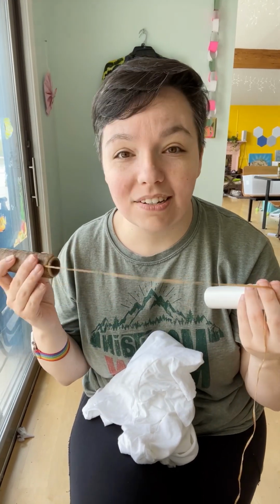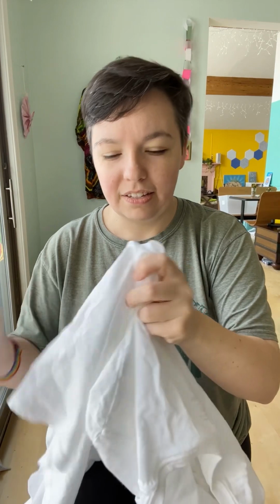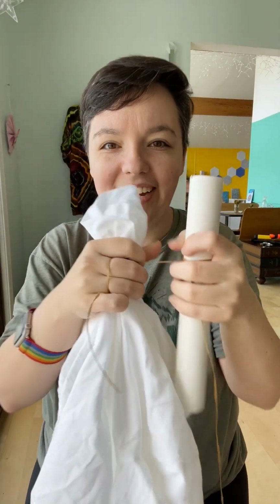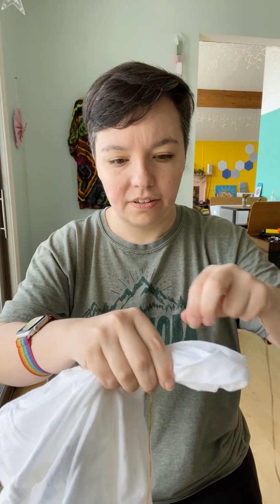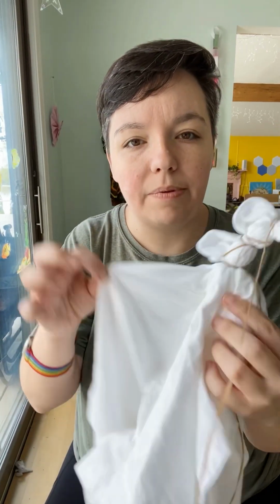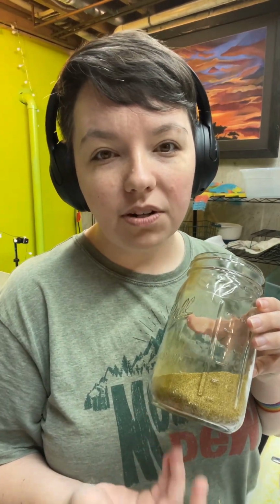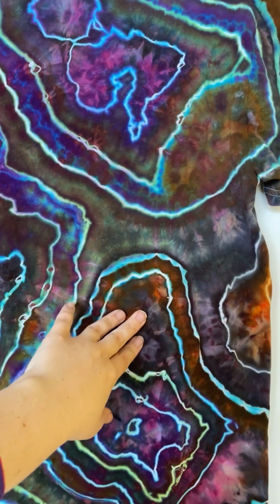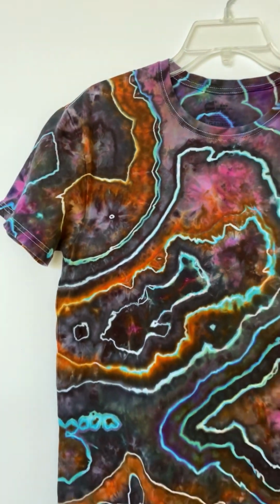Tying & dyeing a geode style shirt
Spin dryer (reuse your soda ash)
Soda ash 50lb bucket (will last forever)
Soda ash 1lb
Jacquard Procion Dye (professional dye quality)
Out White Brite (reverse dye)
Artificial Sinew (waxy thread for geode tie)
Space heater to melt ice

Blanks I liked:
Toddler dress
Plus size t shirts
Crop top long sleeve (rayon)

Stuff I use all the time:
Headphones (for sanity)
Camera (for product photography)
Favorite prime lens (50mm for blur)
iPhone 13 mini for recording videos
Phone tripod (front on shots)
Phone holder clamp (overhead shots)

Dyed stuff Etsy Shop